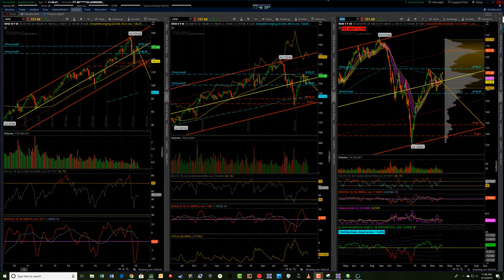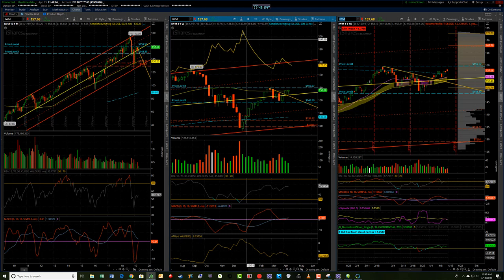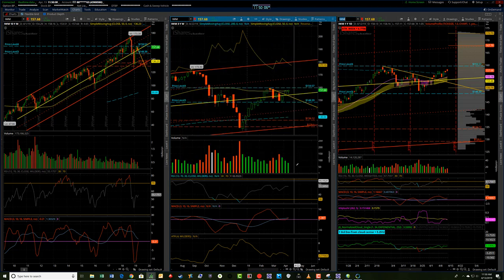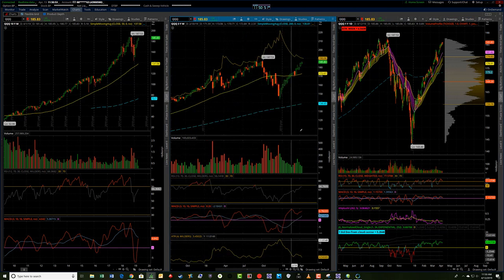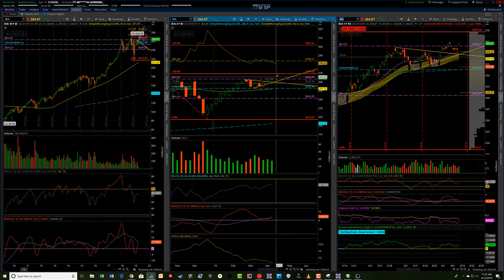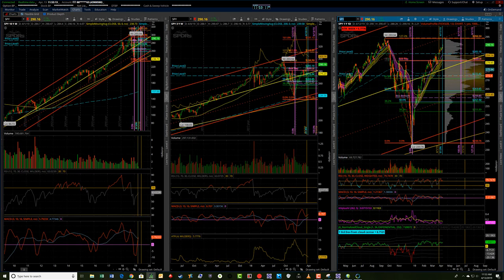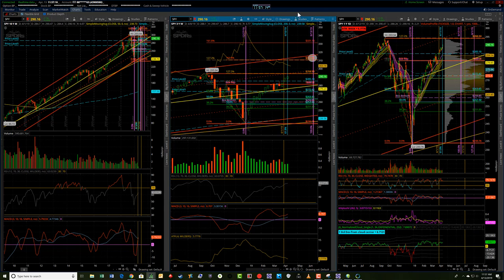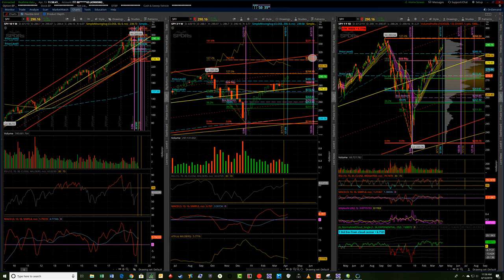W5T Futures Trading Levels and Zones for ES, NQ and YM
Get all the important trading levels and zones for ES, YM and NQ Futures for the week commencing 15th April 2019 Risk Disclosure: